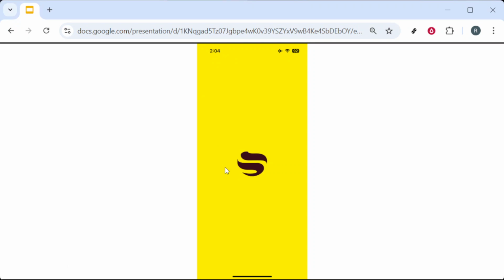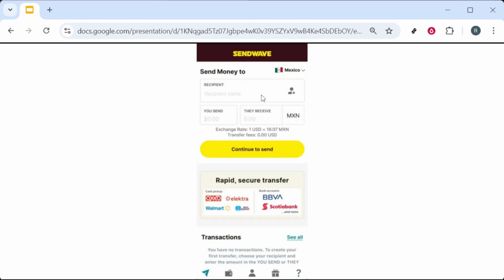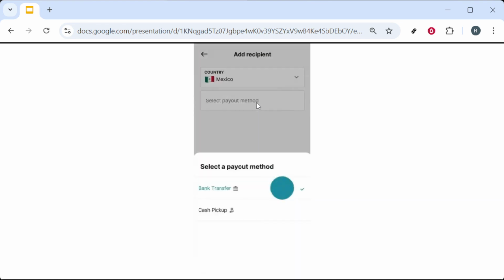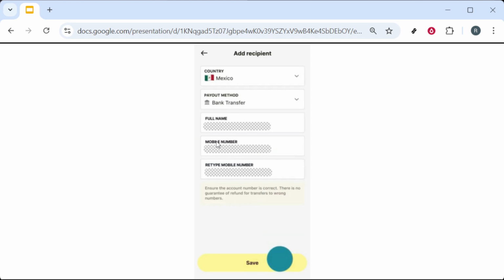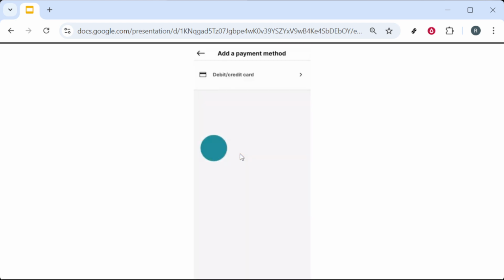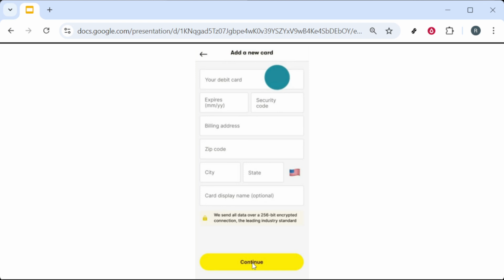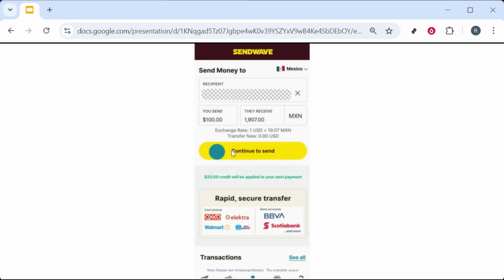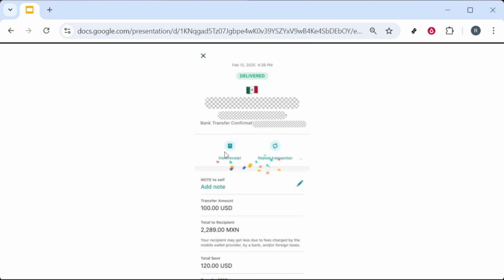How To Send Money Sendwave | 2025 | Step-by-Step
In 2025, Sendwave remains one of the most trusted money transfer apps globally. You can send funds instantly with just a few taps. Follow this detailed step-by-step guide to send money through Sendwave.
✨ Steps include:

💳 Add your payment card in Settings.

👤 Choose the recipient from your contact list.

💵 Confirm the amount and tap Send Now.